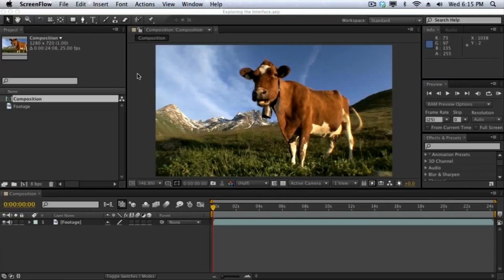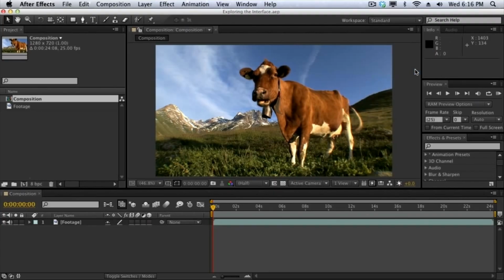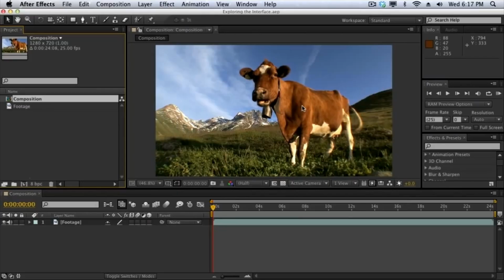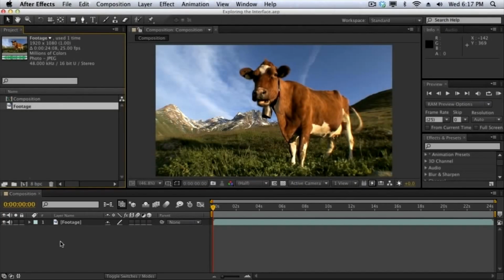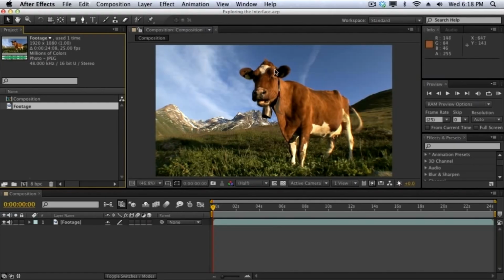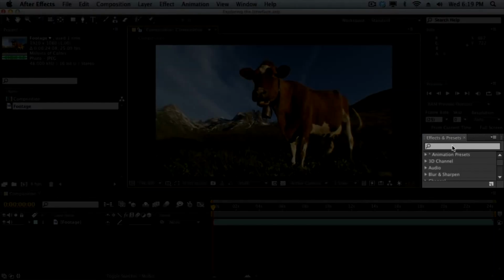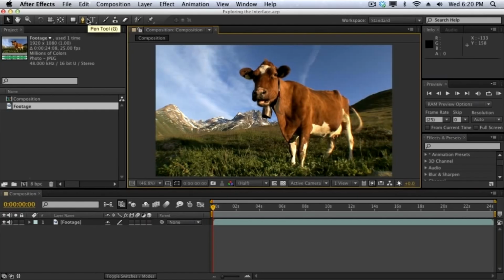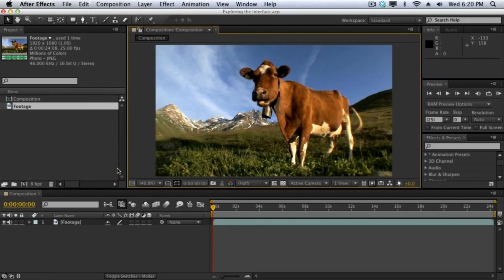After Effects Tutorial | Lesson 01 | Exploring the Interface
🚀 Welcome to Lesson 1 of your After Effects journey! This is the absolute starting point for beginners. If you've ever opened Adobe After Effects and felt completely lost, this video is for you. We're breaking down the entire interface so you can navigate with confidence.

In this beginner-friendly tutorial, you'll learn:

✅ The Purpose of Every Panel: What is the Project Panel? The Composition Panel? The Timeline? We explain it all.
✅ How to Customize Your Workspace: Learn to arrange panels to fit your workflow.
✅ Essential Tools Overview: Get familiar with the Toolbar and what each icon does.
✅ Key Terminology: Learn what a Composition, Layer, and Footage mean in After Effects.
✅ How to Reset Your Workspace if you ever get lost.